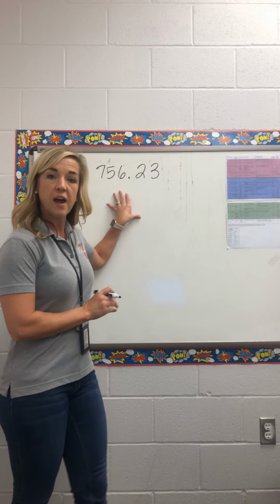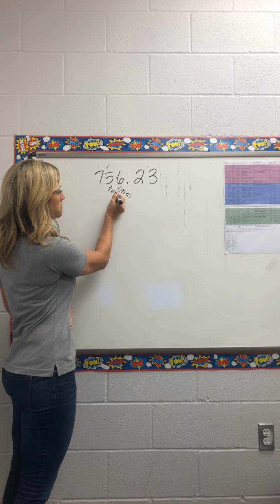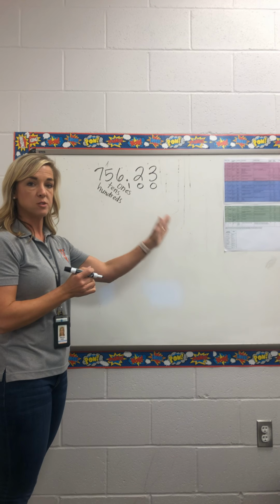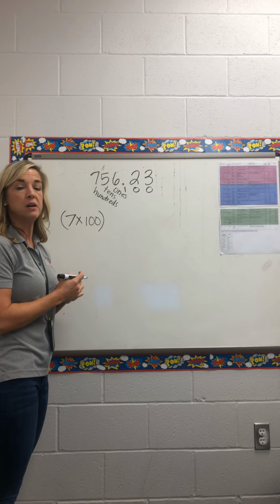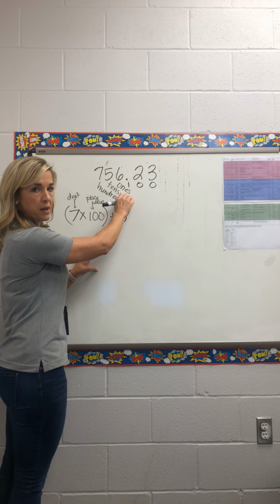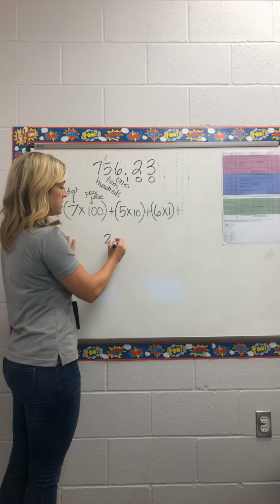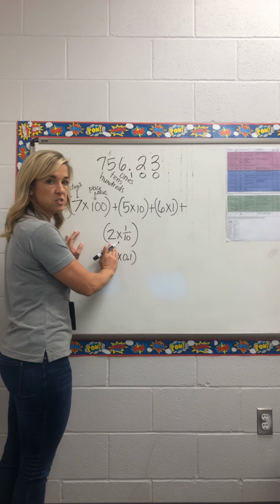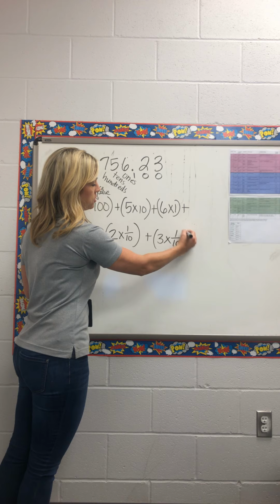Expanded Form of Decimals Explained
5th grade math teacher, Ms. Wise, explains the process of writing decimal numbers in expanded form.